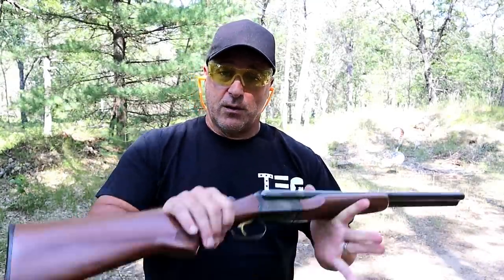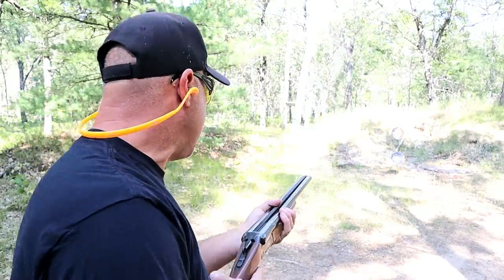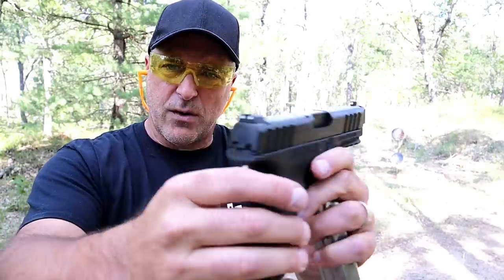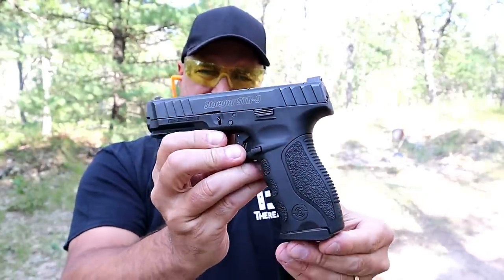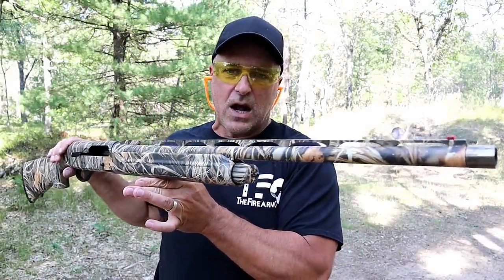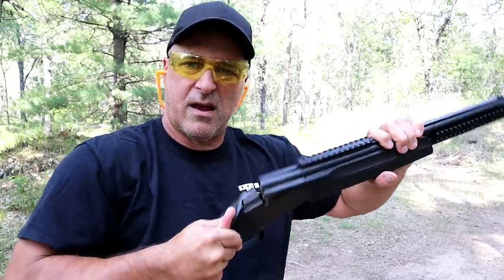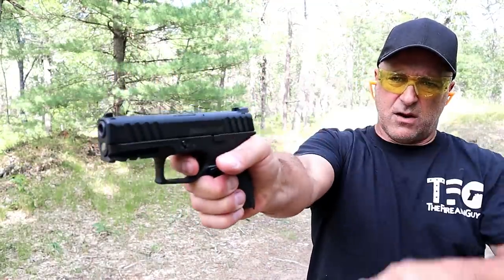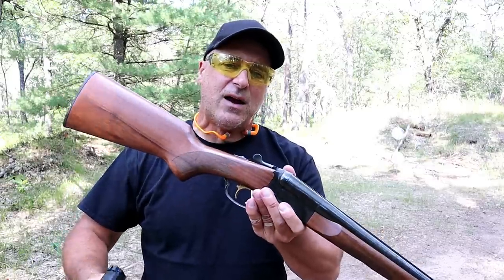Stoeger "Shotguns & Handguns" World - TheFirearmGuy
Here is a Stoeger "Shotguns & Handguns" World review. I have three Stoeger shotguns and and the two in production Stoeger handguns to show. Many people love the Stoeger double barrel shotguns (Coach Gun & Double Defense) however I have a (borrowed) Stoeger M3500 to feature as well. Let me know your thoughts on this "Stoeger World" review.